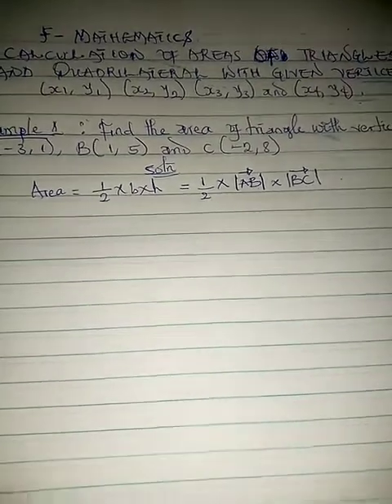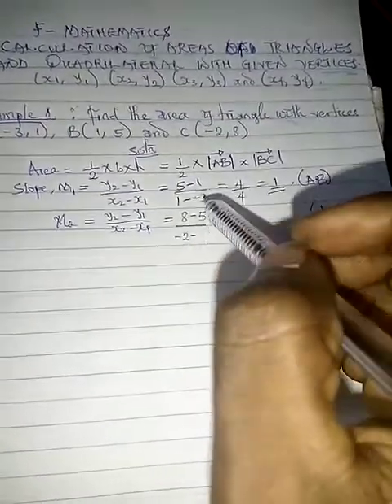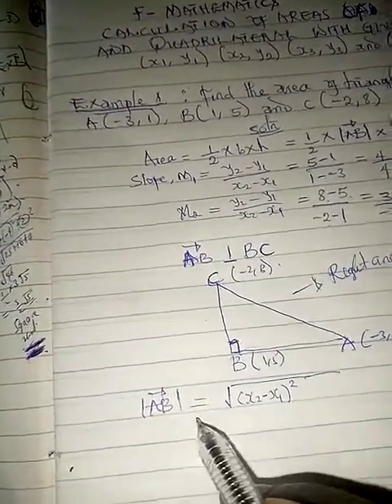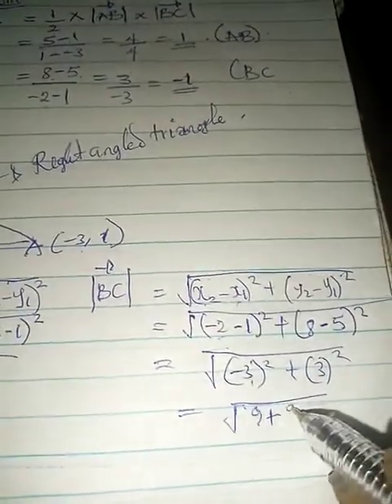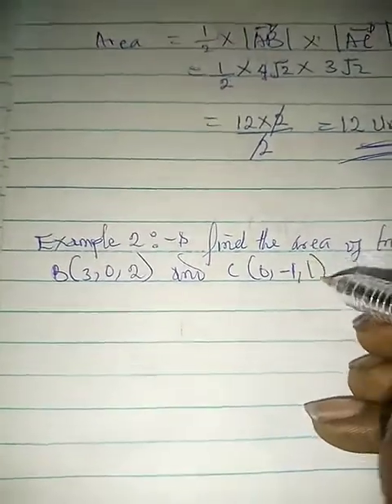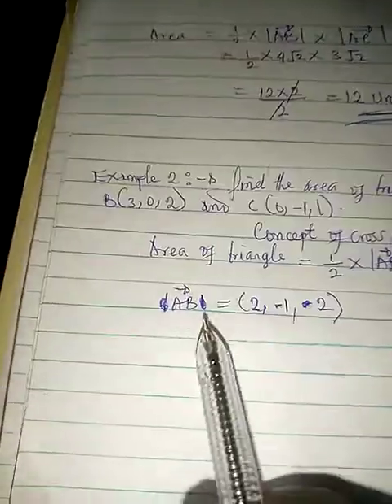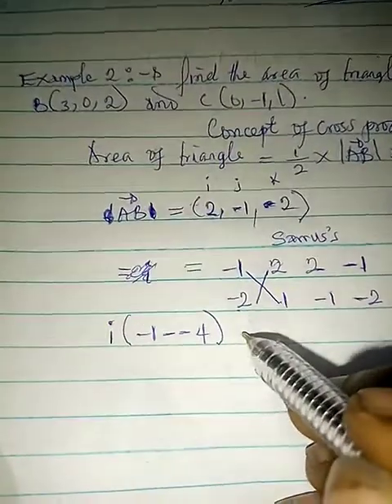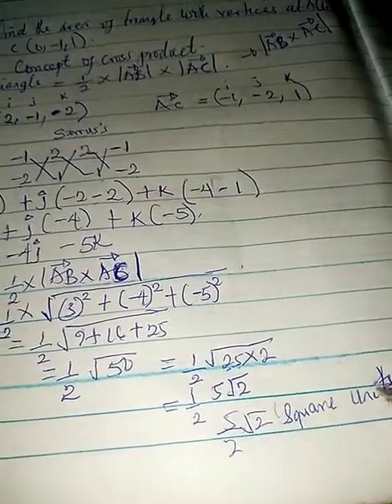Triangle that include three or more veritices.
How to solve triangle and quadrilateral?